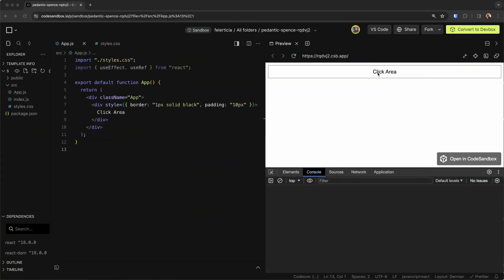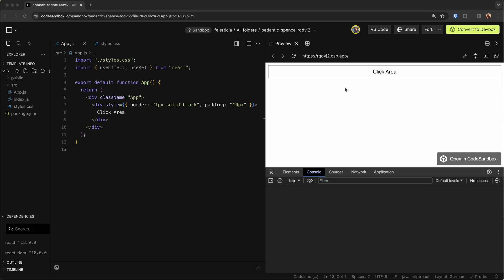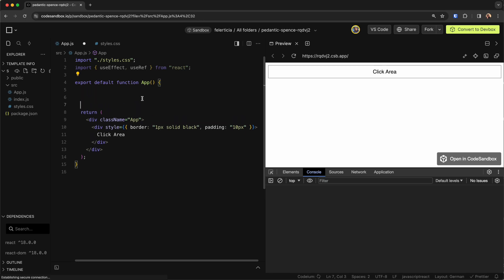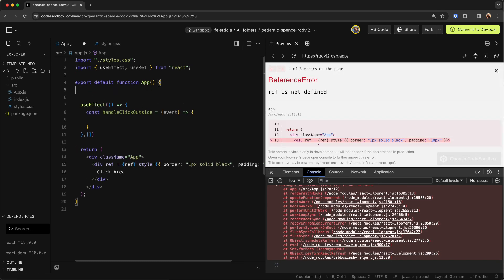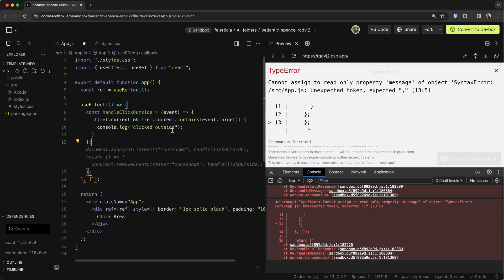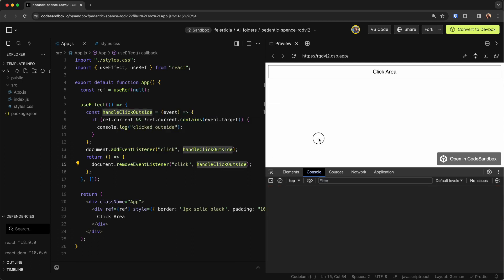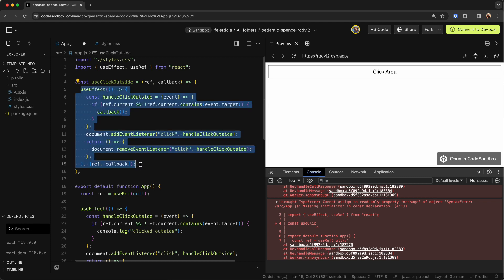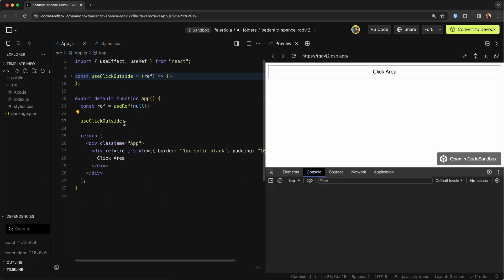React Interview Challenges : Use Click Outside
Let's create a Use Click Outside hook
Use Click Outside